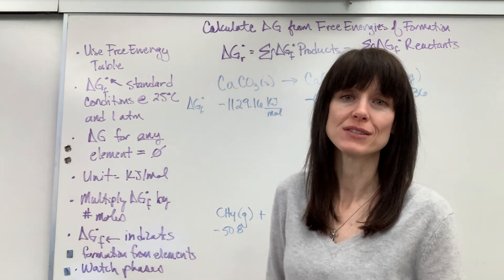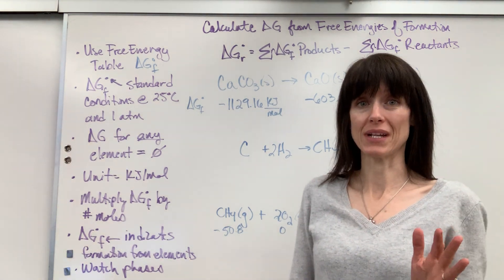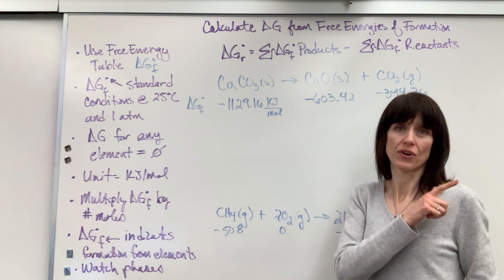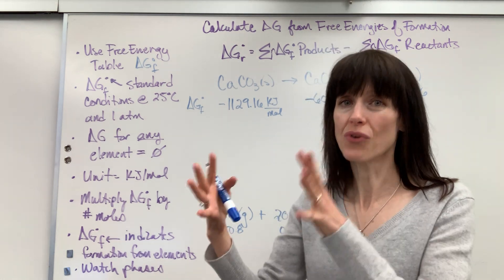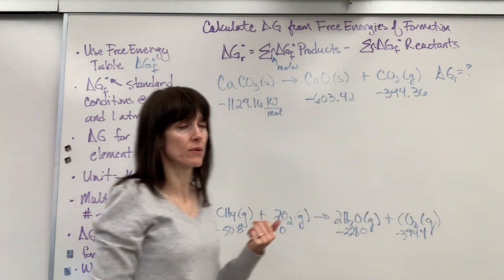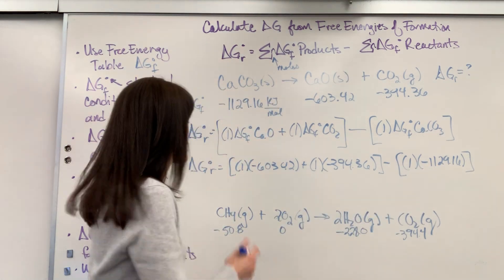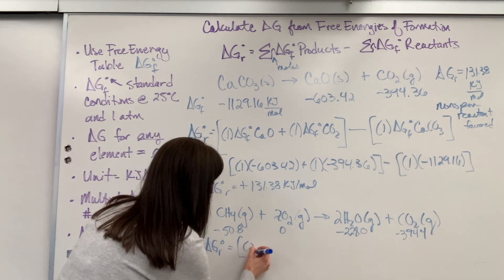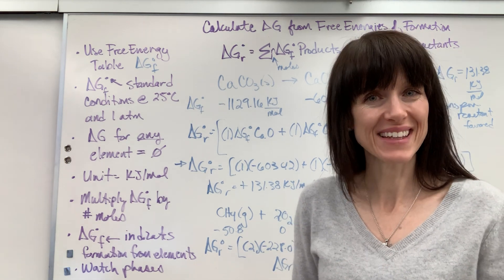Calculate Free Energy G from Free Energies of Formation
How to calculate Free Energy (G) from Free Energies of Formation values.  Example provided.